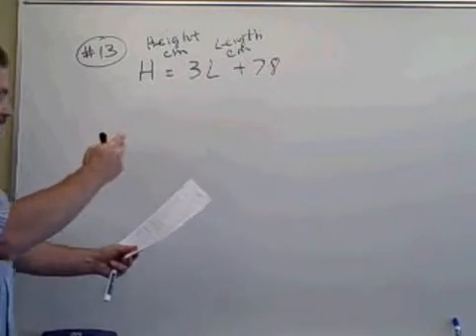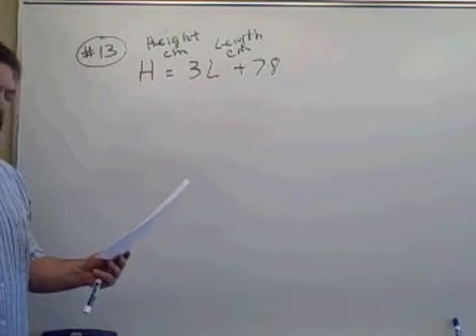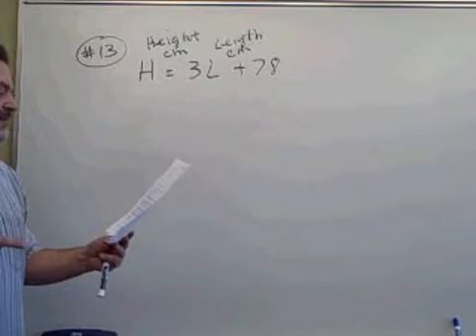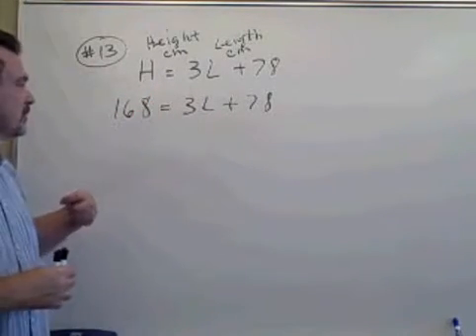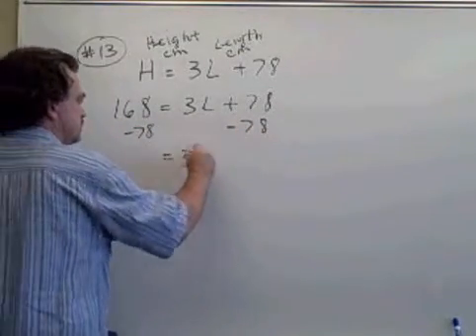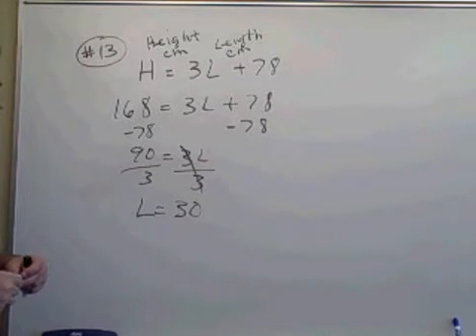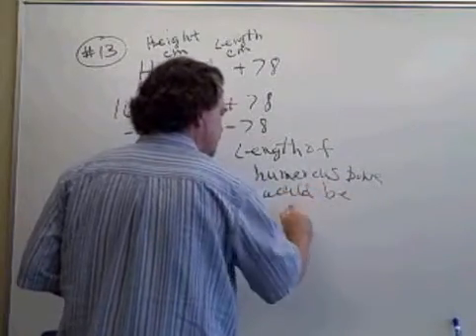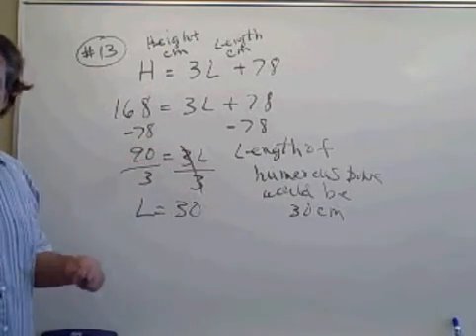Math 117 Ex III Rev #13